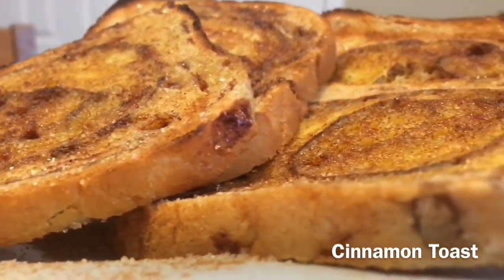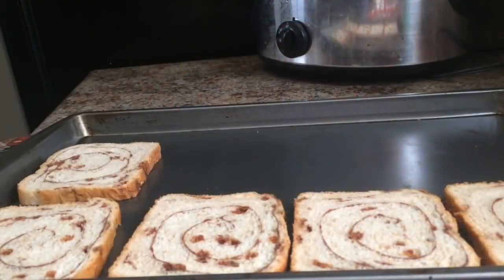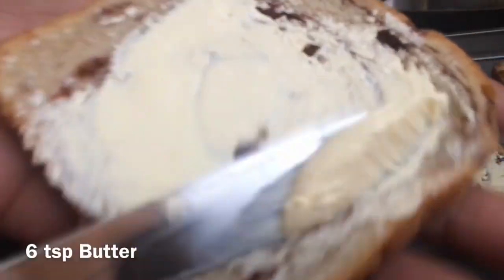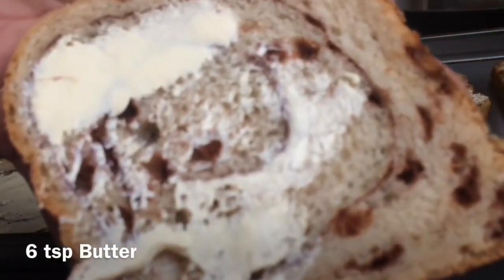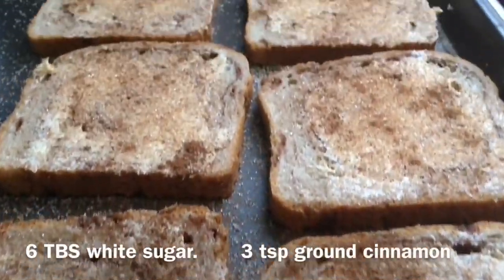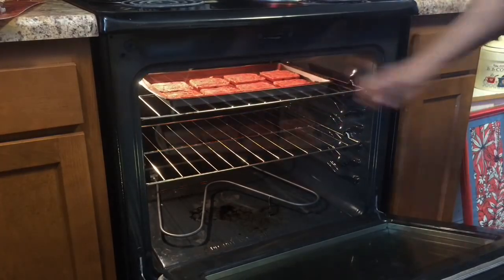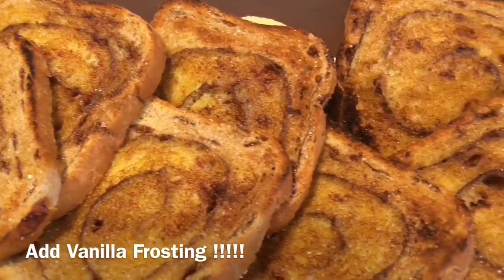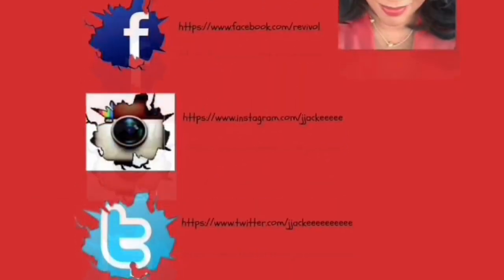Hi, cinnamon toast.